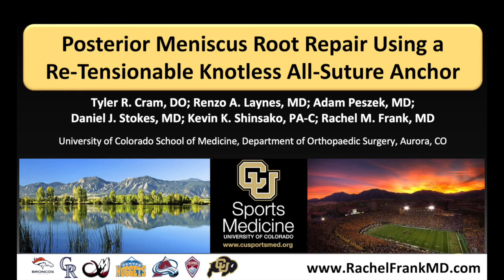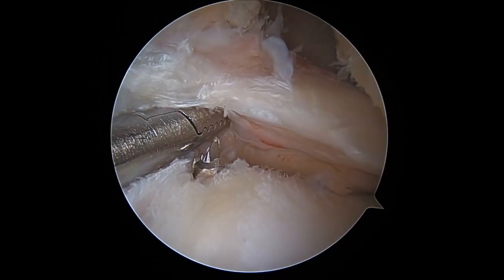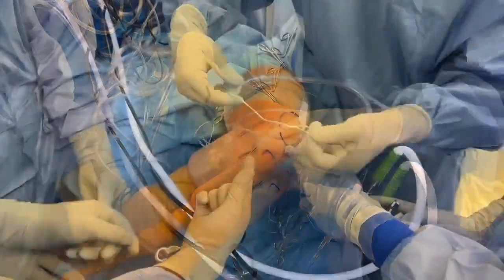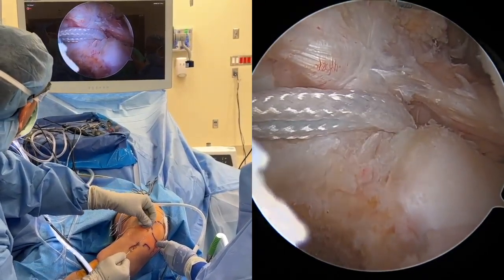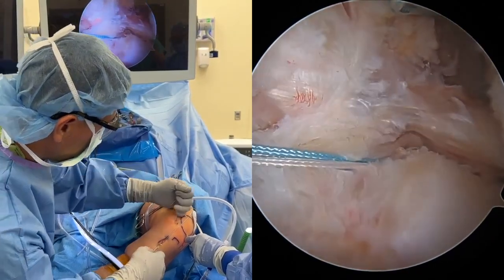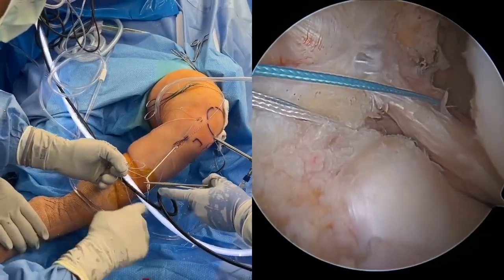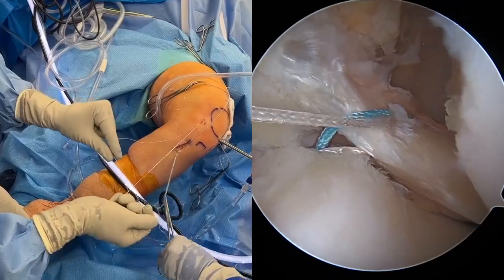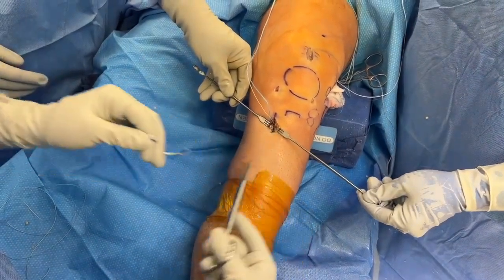Posterior Meniscus Root Repair Using a Retensionable Knotless All Suture Anchor